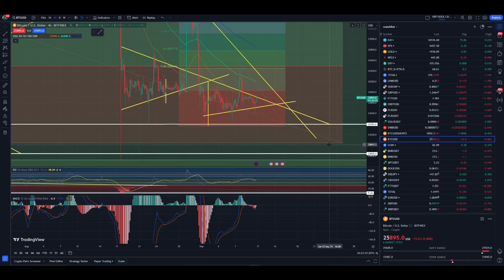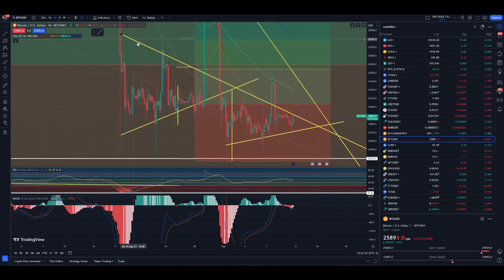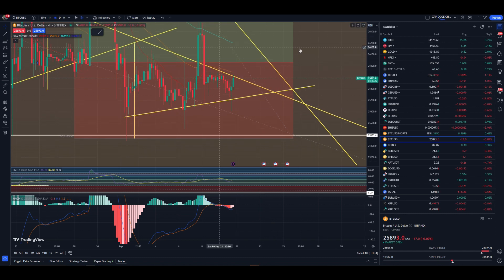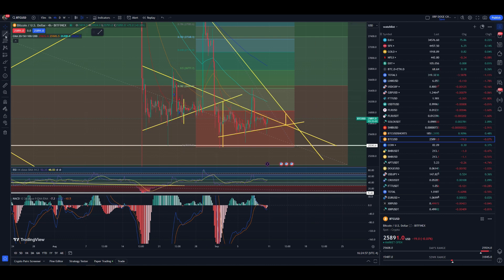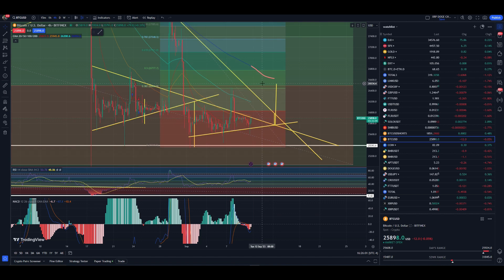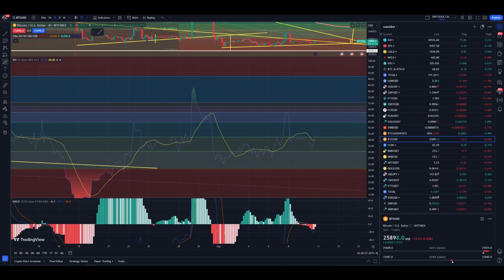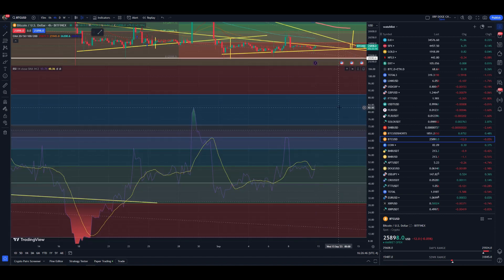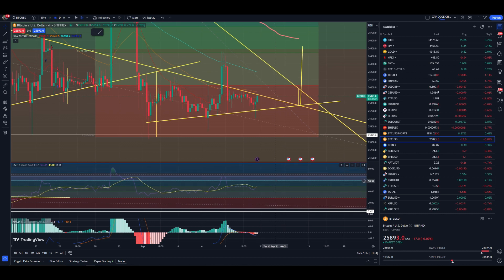BTC - TWO MINUTE TECHNICALS - A MOVE TO $26.5K? WHAT IS GOING ON?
my buy me a coffee link! if you feel up to donating 5 dollars or more. anything at all is appreciated, you are not obligated in any sense to do this... it just goes a long way in supporting me as a TA chart specialist!

ALSO WATCHING THE VIDEO GOES A LONG WAY IN HELPING ME OUT :)